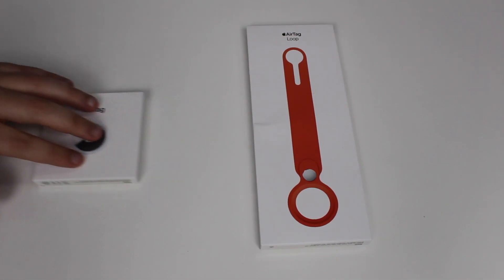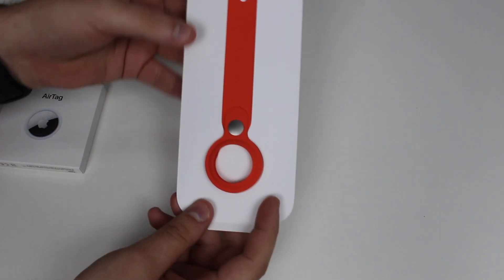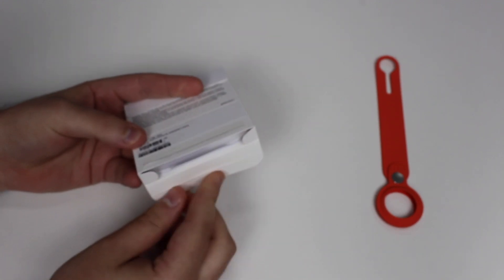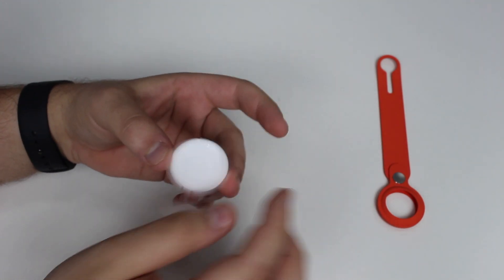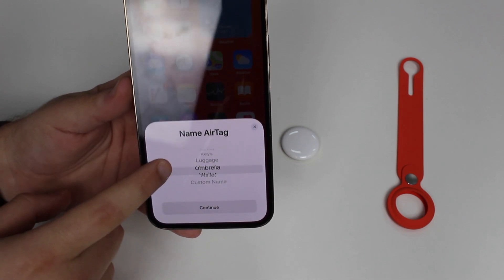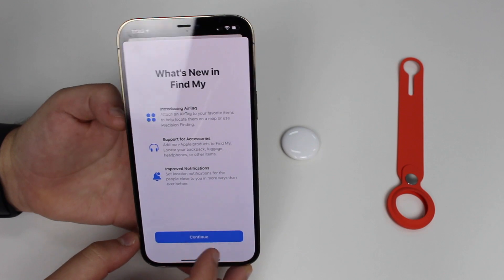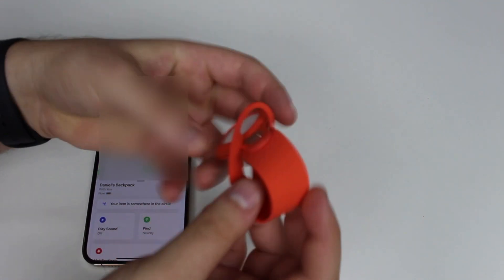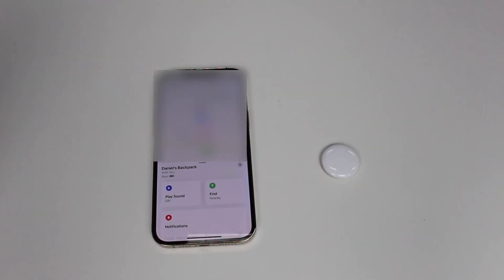Unboxing Apple AirTag & AirTag Loop - Worth It??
In this video I give you my Unboxing and Impressions of the Apple AirTag and AirTag Loop and also tell you my verdict: Is It Worth It? Hope U Enjoy!